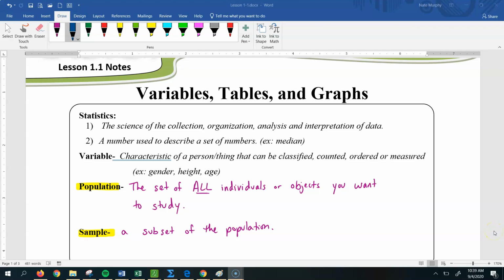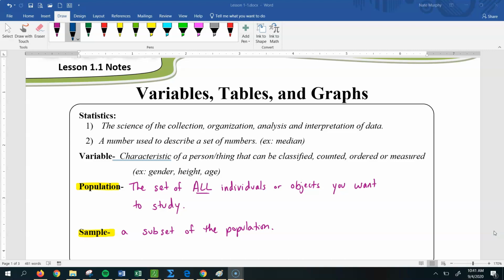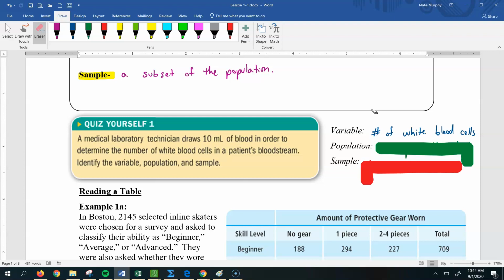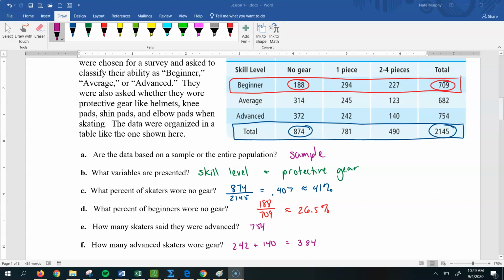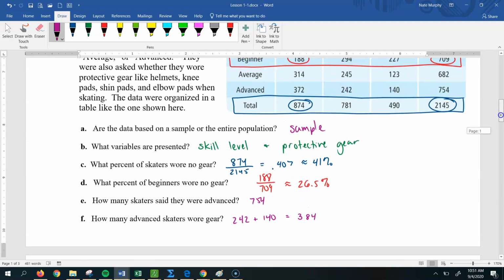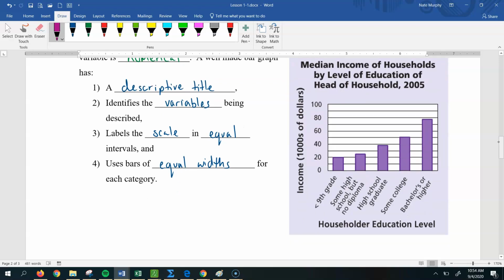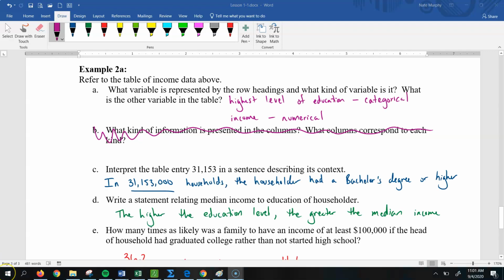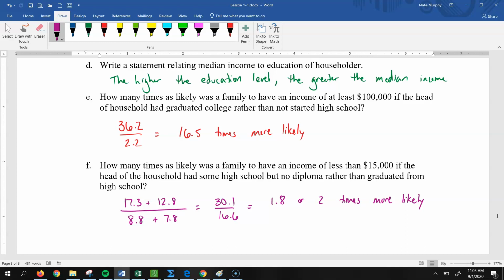Lesson 1.1: Variables, Tables and Graphs